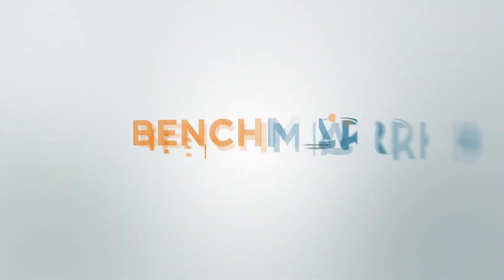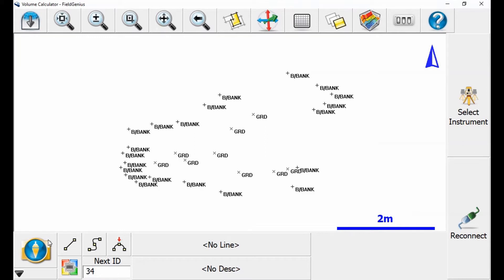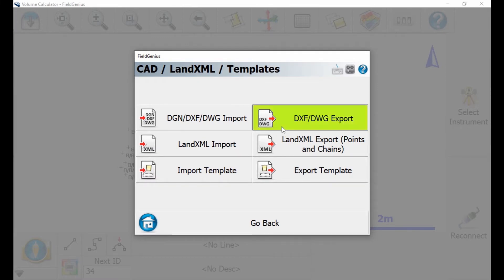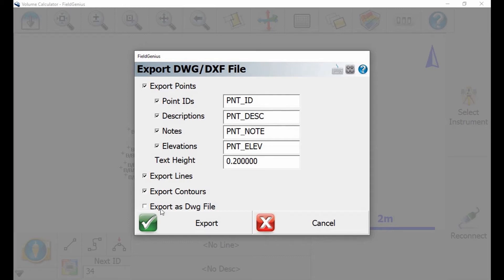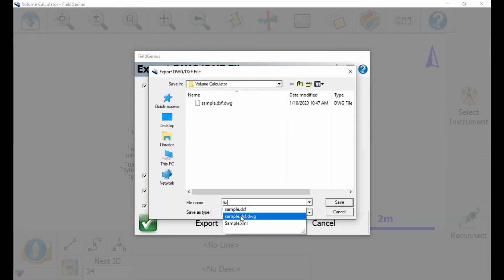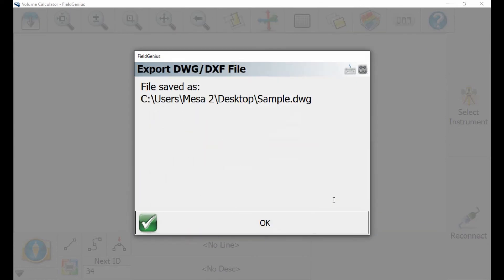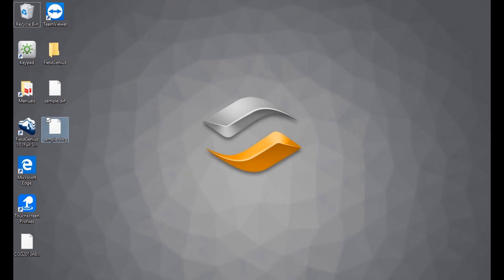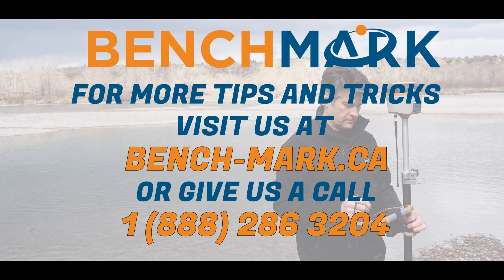MicroSurvey FieldGenius How To: Exporting a .dwg File | Bench Mark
In this video, Nolan from Bench-Mark.ca shows you how to properly use MicroSurvey's FieldGenius to export a .dwg File in FieldGenius. Done on a Mesa 2 Windows 10 tablet.